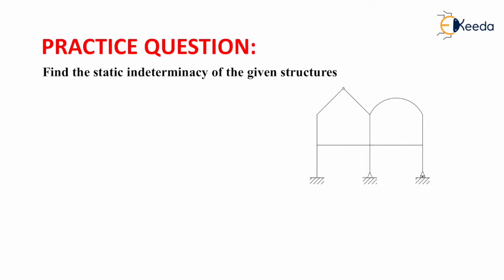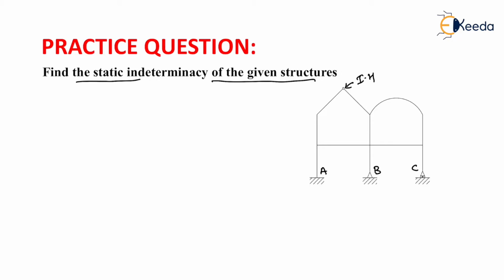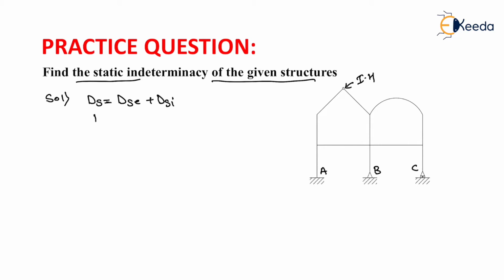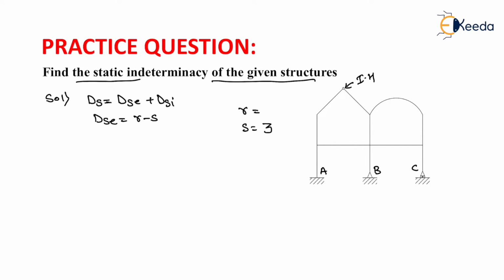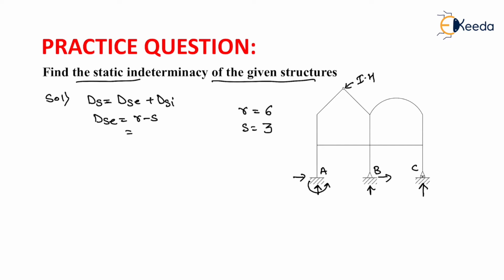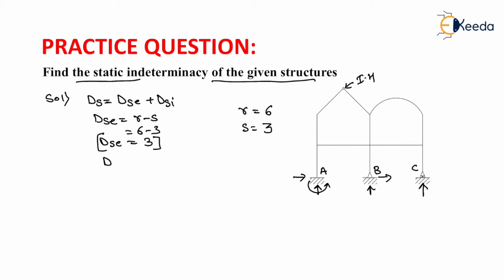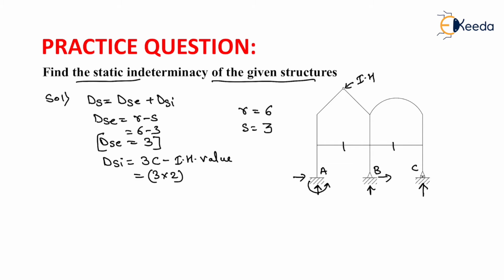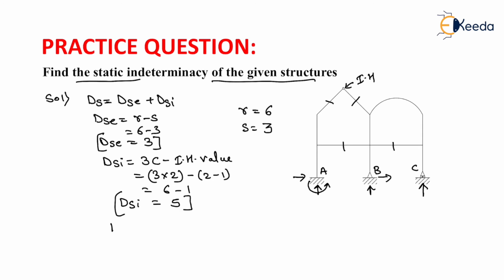6th Numerical of Indeterminancy of Frames | Introduction of Structures and Indeterminacy | GATE